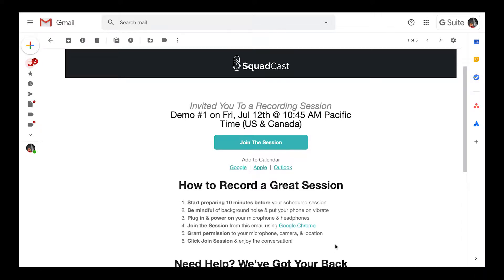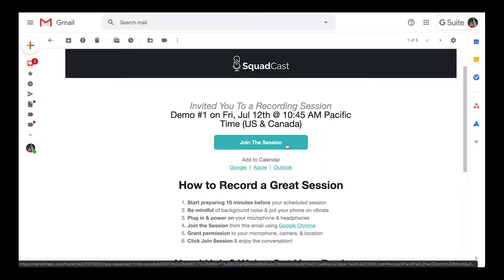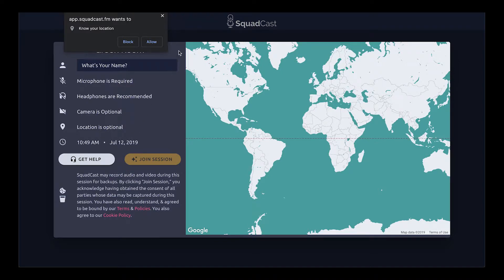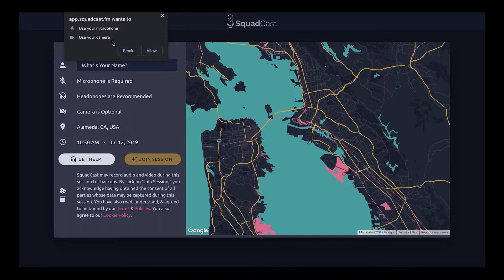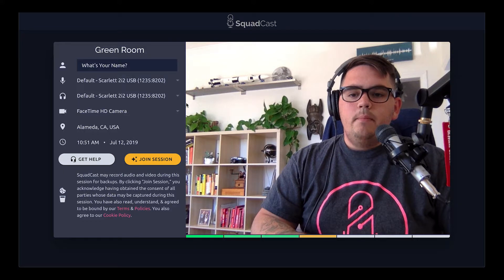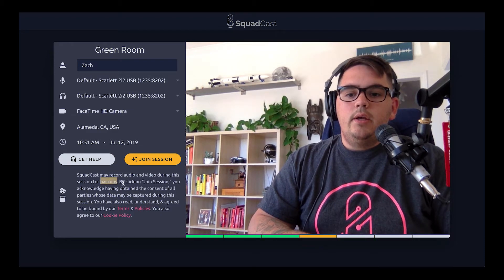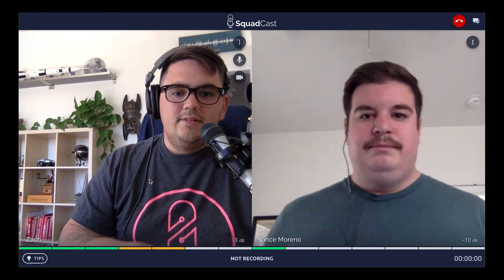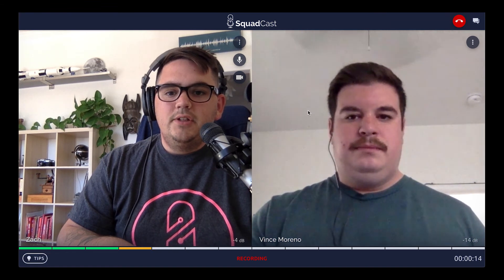How Guests Join Sessions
To join a Studio session start at the SquadCast Dashboard page. Look for the session you want to join under the Sessions box to the right and click the Join button.

Before joining a Studio session, you will be taken through the Green Room. This is a place to check and adjust your settings, make sure your equipment is working properly, and (most importantly) check the hairdo. 😎

If it’s your first time using SquadCast, your web browser will ask for permission to access your microphone and camera. Please click allow. To use SquadCast, access to your microphone is required but the camera is optional.

To change your microphone, camera, or headphones, simply click the appropriate drop-down menu button 🔽 to choose the appropriate setting.

We recommend always wearing headphones while recording. Echo cancellation is disabled to ensure no volume ducking compression is applied to your recordings. Without headphones, echo or audio bleed will be picked up by your Microphone from your Speakers. This can also occur if your output volume is too high & your Microphone picks up the bleed from your headphones, especially with earbuds with a lavalier mic. Wear headphones & turn your computer's volume to around half.

Click the Join Session button to head into the Studio.

All of the right sidebar functions (such as sending session invitations, access to recordings, chat, etc.) are available in Green Room as well as in the Studio Session.

Need Help Joining?
- Double check that you are using Google Chrome.
- Click the grey Lock icon to the left of the URL and double check that you have allowed access to your Microphone.
- Refresh the page a few times.
- Quit and reopen Chrome.
- Run a Connection Diagnostic Test.
- Reboot your computer.
- Reboot your router.
- Contact SquadCast Support.

No Join Session Button
Run a Connection Diagnostic Test & double check that Google Chrome has OS level permissions to access your Microphone.

MacOS
- Click on the Apple icon, top left.
- Select System Preferences... from the dropdown menu.
- Click on Security & Privacy.
- Select Microphone from the list on the Left
- Make sure that Google Chrome is listed & it's checkbox is selected.
- Refresh SquadCast.

Backups
SquadCast may record audio and video during this session for backups. By clicking “Join Session,” you acknowledge having obtained the consent of all parties whose data may be captured during this session. You have also read, understand, & agreed to be bound by our Terms & Policies. You also agree to our Cookie Policy.

★☆★ ABOUT SQUADCAST: ★☆★

SquadCast.fm is a platform that specializes in helping professional podcasters record remote interviews in studio quality.